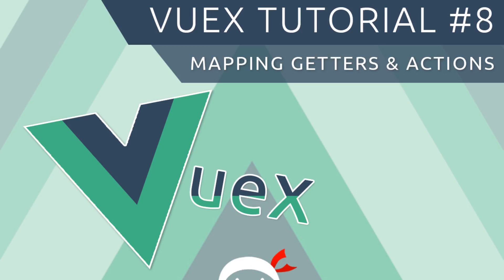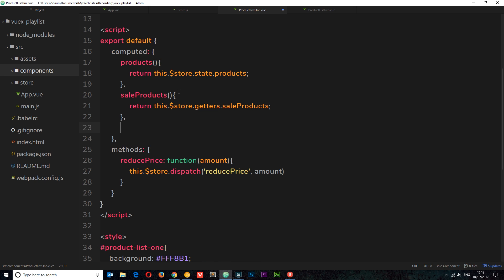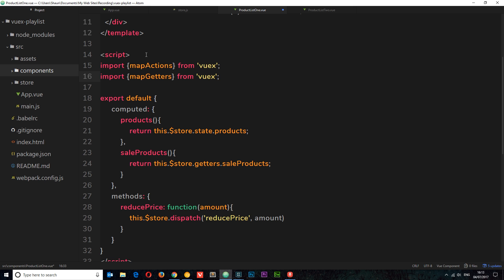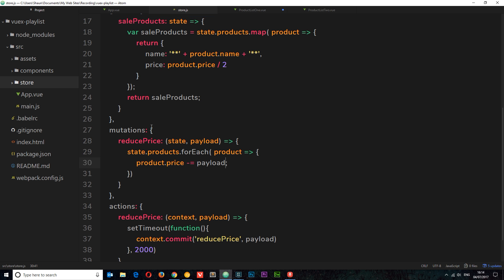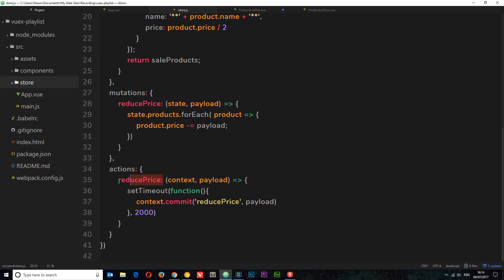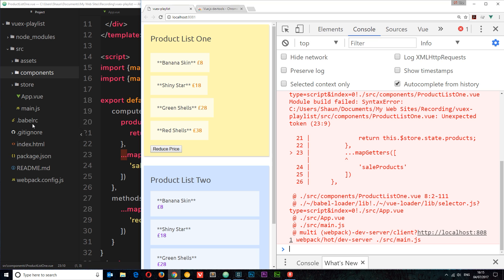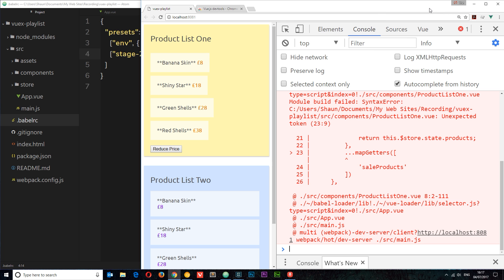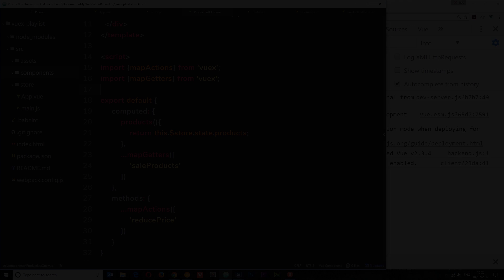Vuex Tutorial #8 - Mapping Actions & Getters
Social Links